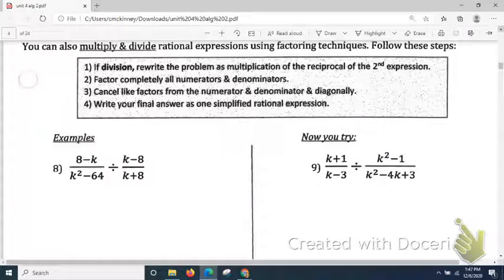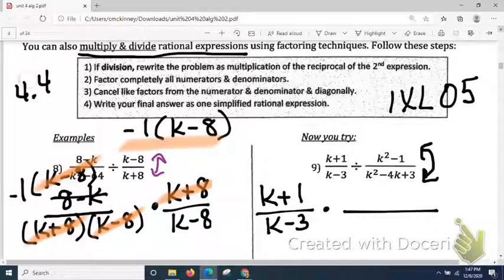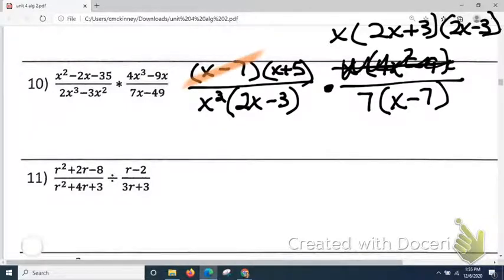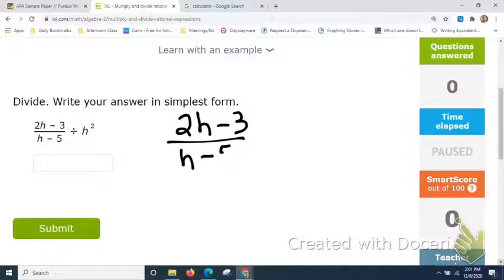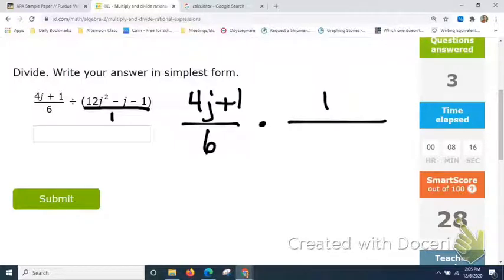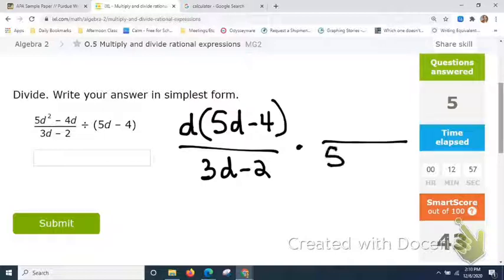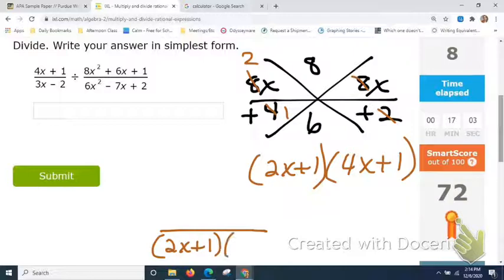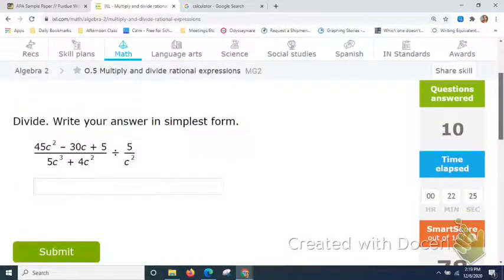4.4 Multiplying & Dividing Rational Exp IXL O5